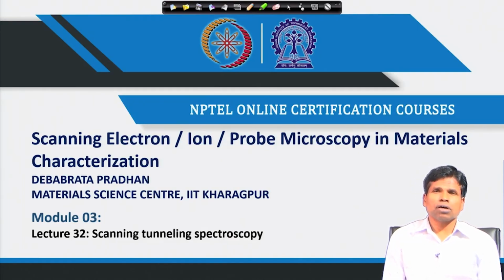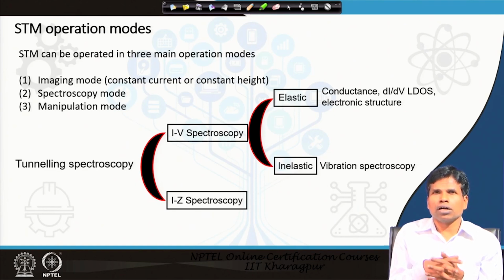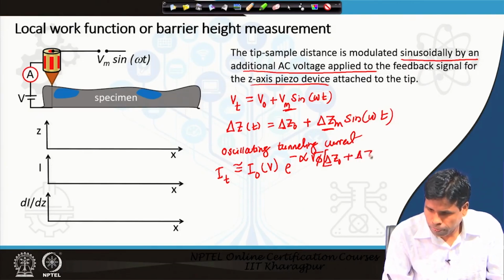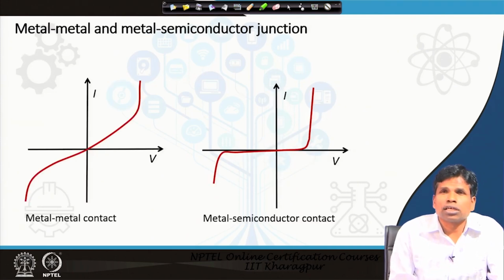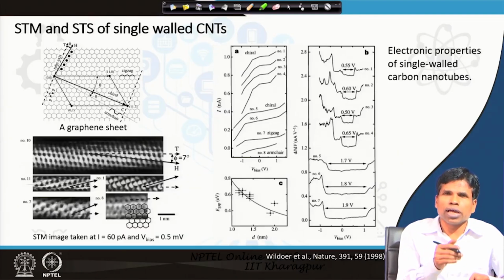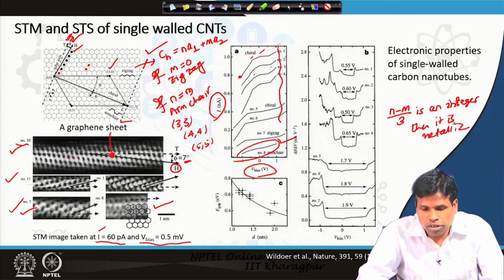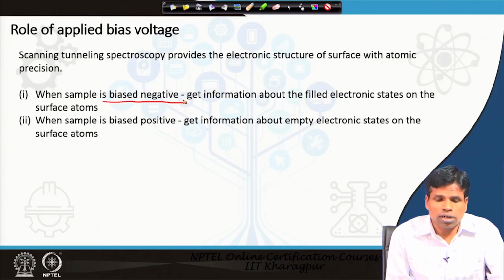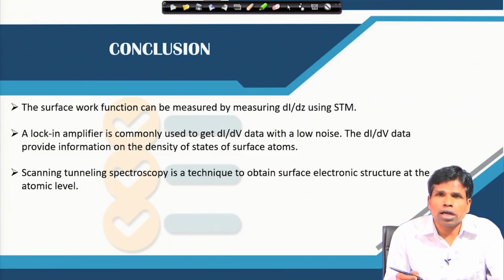Scanning Tunneling Spectroscopy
Course Name : Scanning Electron / Ion / Probe Microscopy in Materials Characterization ( SPMC)